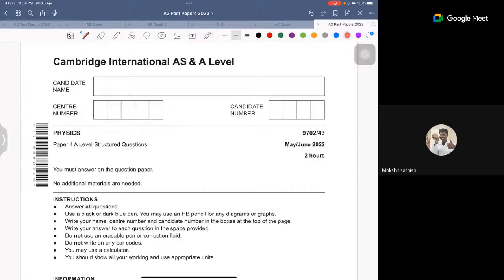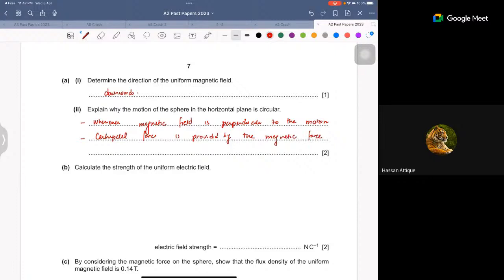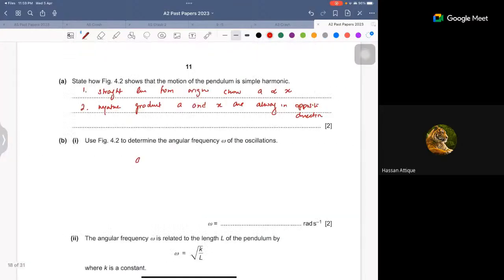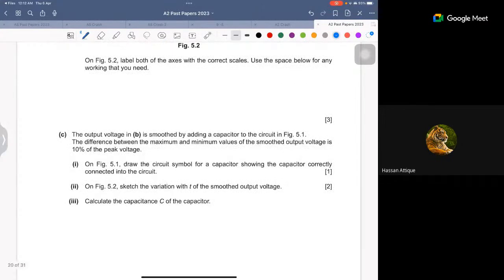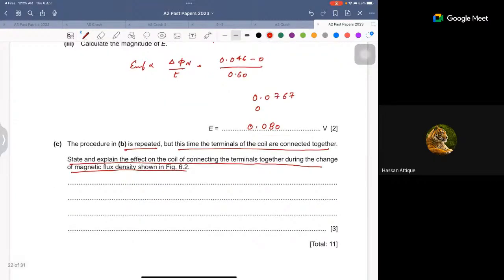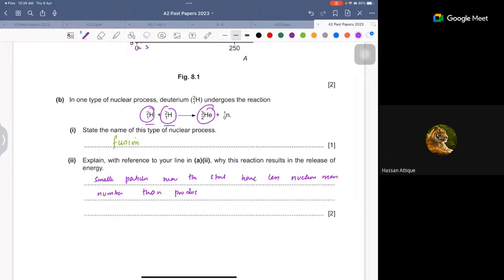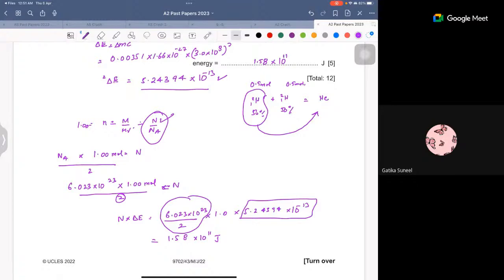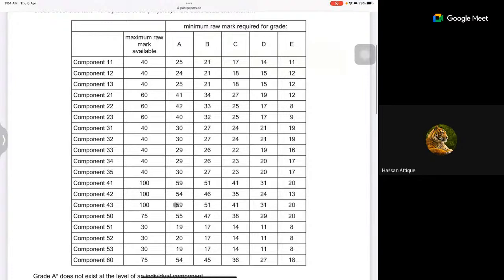[A2 Past Paper] 9702/43/M/J/2022